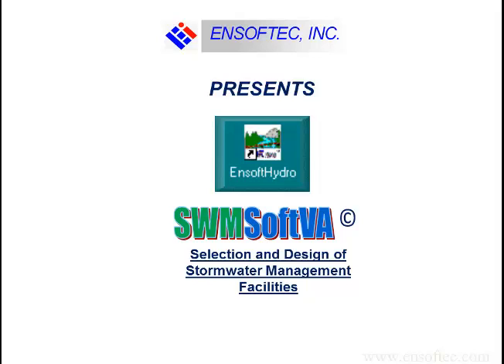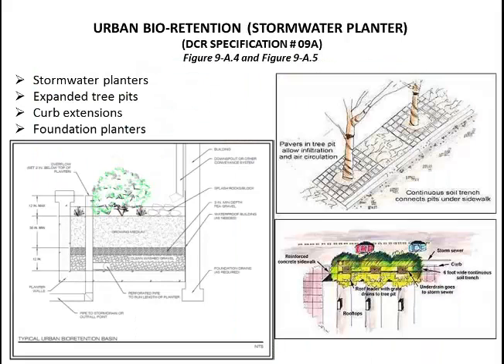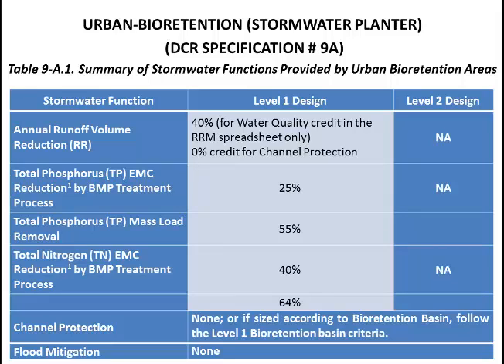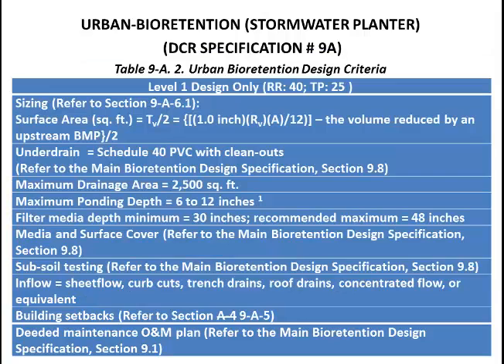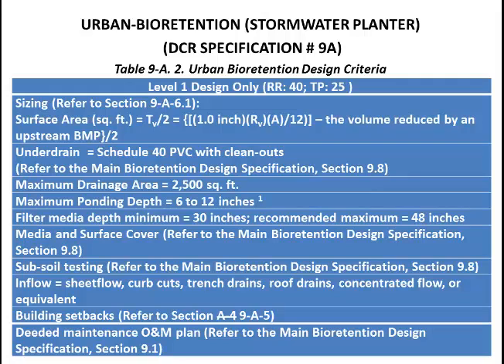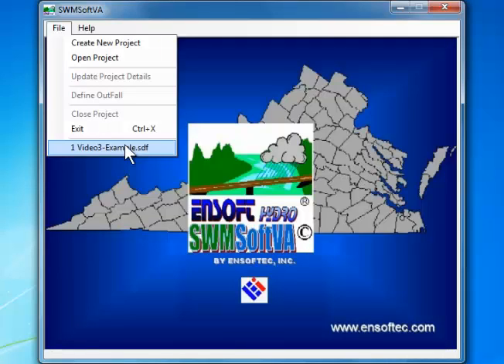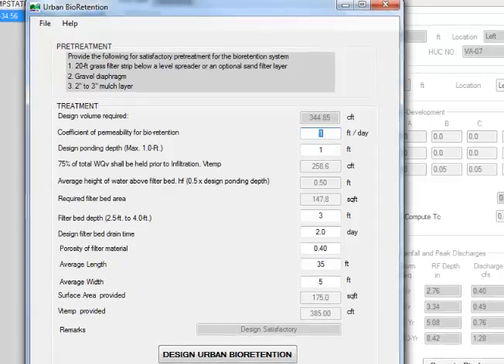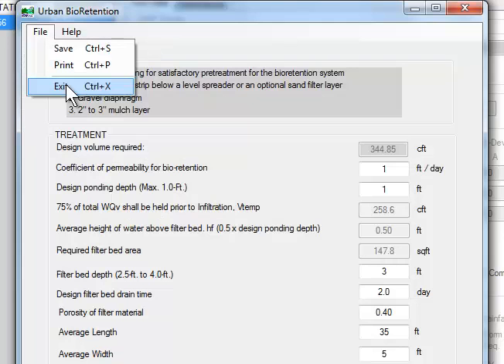12 -- SWMSOFTVA - Design of Urban Bioretention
This video is a part of a series of videos developed by Ensoftec for the design of SWM facilities for land disturbance projects in VA based on DCR criteria.  Design of Stormwater Planters or Urban Bioretention facilities using SWMSOFTVA is presented in this video.